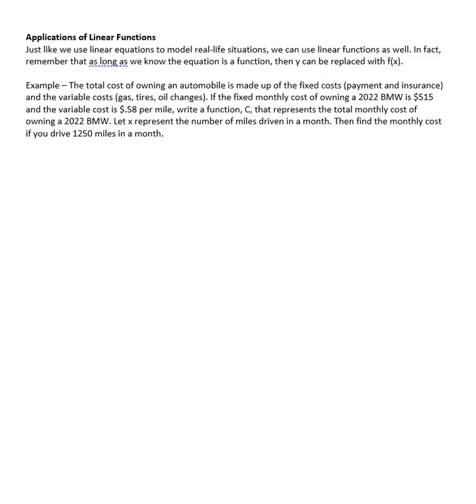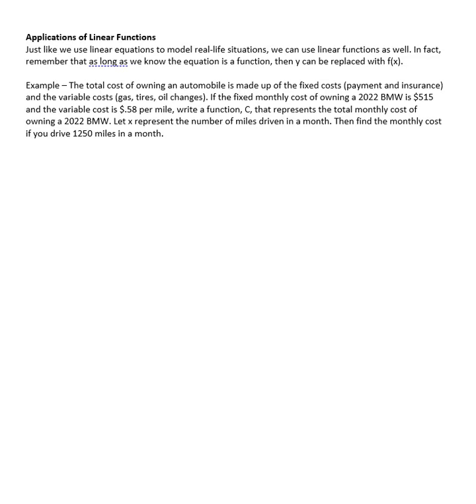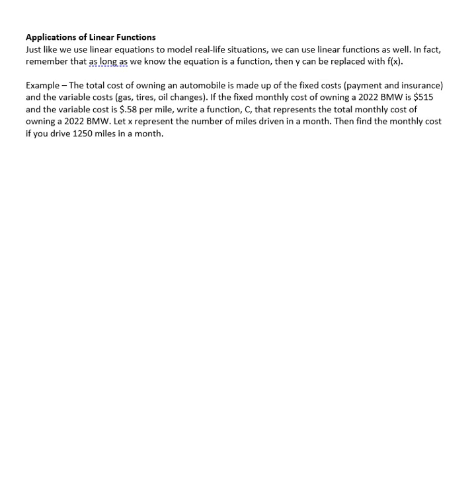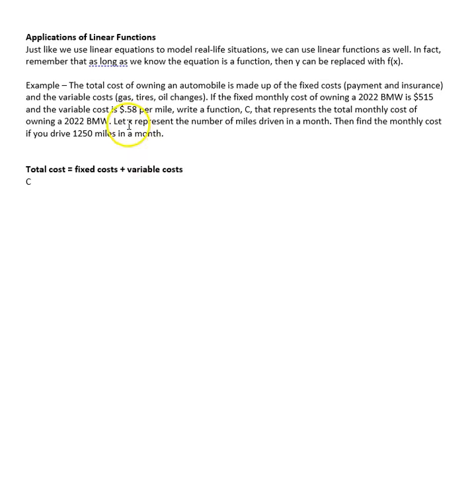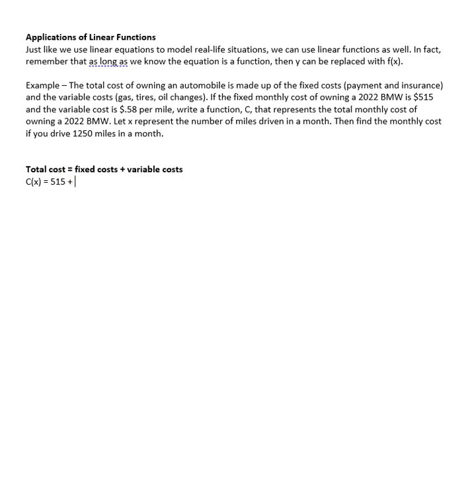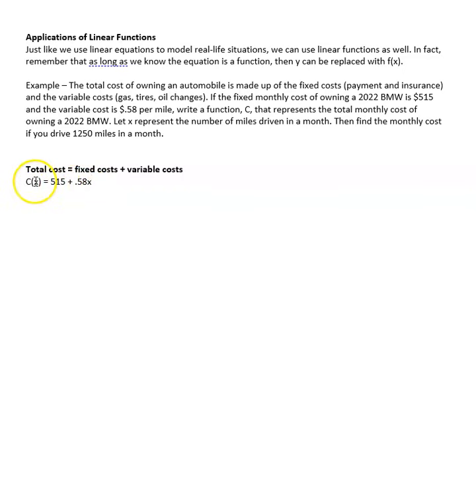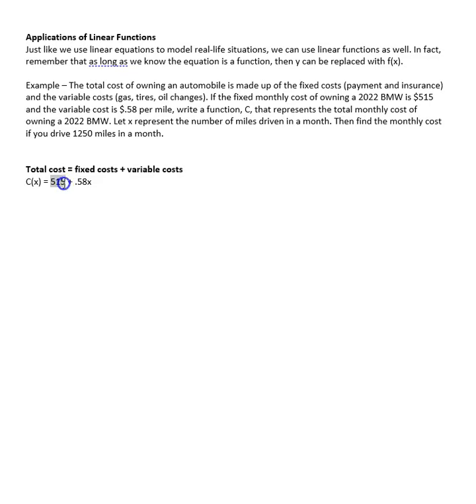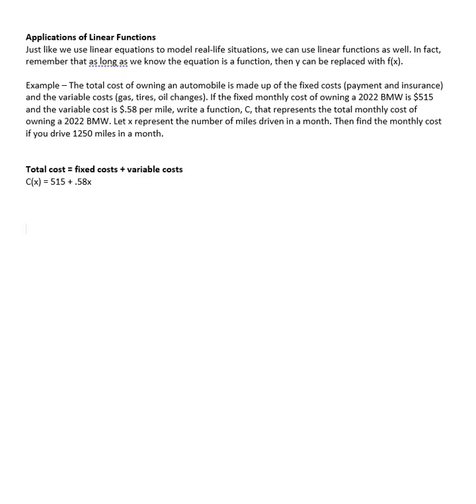Linear Function Application